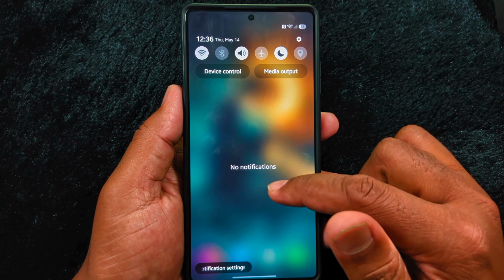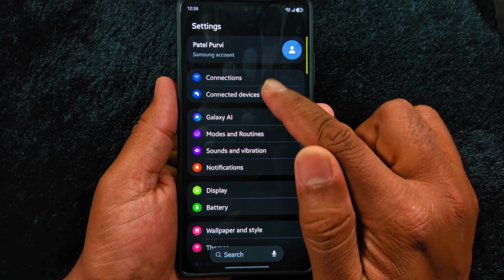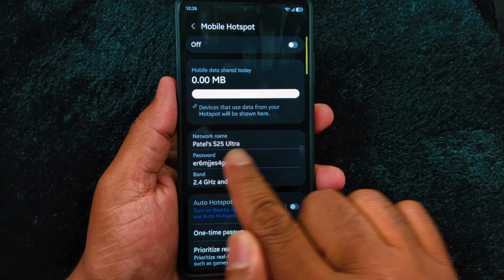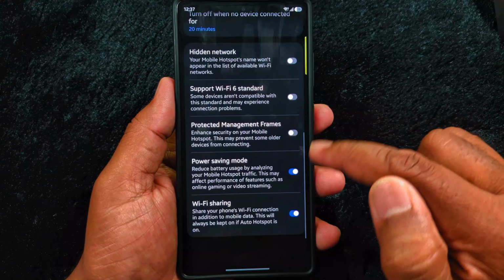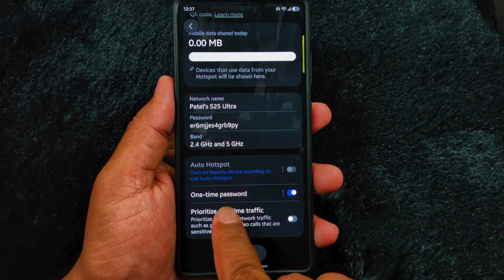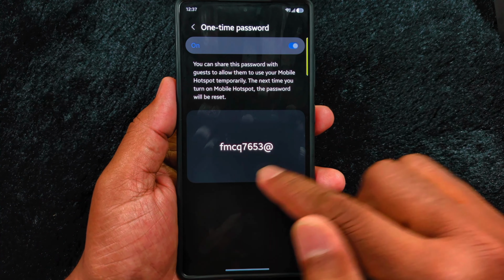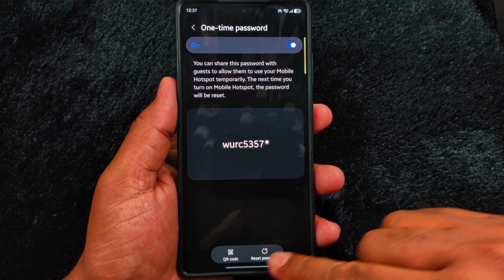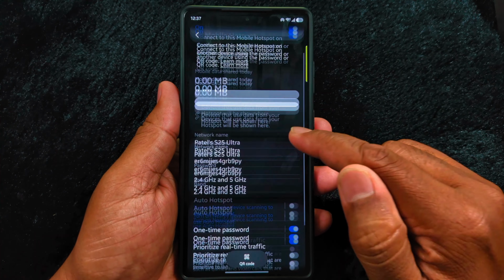How to Find Hotspot Password on Samsung One UI 8.5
Want to find your hotspot password on Samsung One UI 8.5? In this quick tutorial, I’ll show you how to view your mobile hotspot password on Samsung Galaxy phones step-by-step. Whether you’re using the latest Samsung Galaxy device or updated to One UI 8.5, this guide will help you quickly check or change your WiFi hotspot password.

This tutorial works for Samsung Galaxy S26 Ultra, S26 Plus, S26, and other Samsung phones running One UI 8.5.

Topics Covered:

How to find hotspot password on Samsung
View WiFi hotspot password in One UI 8.5
Samsung mobile hotspot settings
Change hotspot password on Samsung Galaxy
One UI 8.5 hotspot tips and tricks